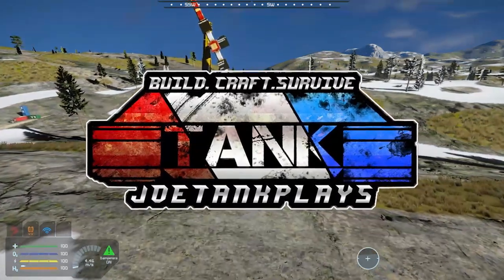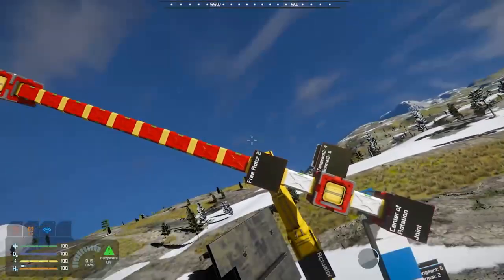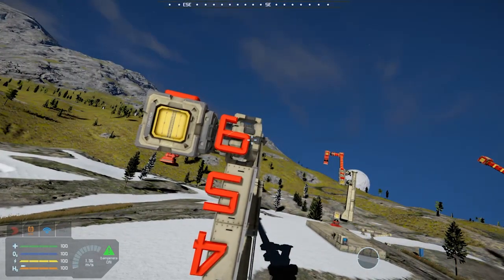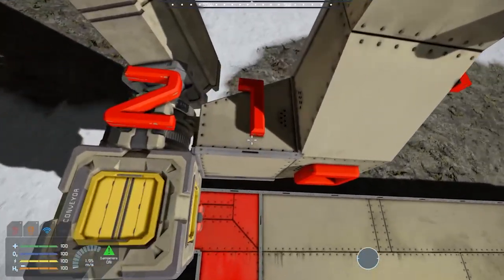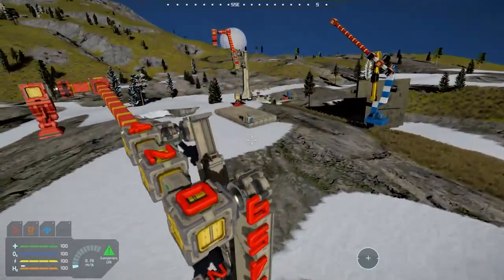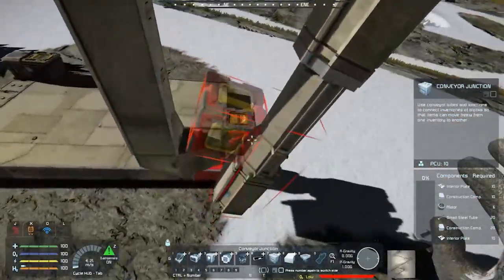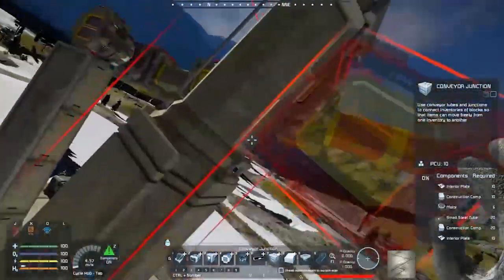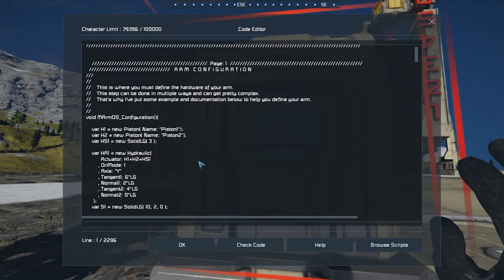Space Engineers MArmOS Guide Part 2 - Hydraulic Arm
Welcome to my guide for MarmOS in Space Engineers. I will be going over all the basic setup’s that can be done with this script and we will be using the MArmOS script to create a utility crane in Space Engineers. I hope this tutorial helps and I will be sure to add more Space Engineers tips and trikes along with guides and tutorials.

Space Engineers is a sandbox game about engineering, construction, exploration and survival in space and on planets. Players build spaceships, space stations, planetary outposts of various sizes and uses (civil and military), pilot ships and travel through space to explore planets and gather resources to survive. Featuring both creative and survival modes, there is no limit to what can be built, utilized and explored.

JoeTankPlays content is for children over the age of 13. JoeTankPlays and its videos are not made for or targeted towards children.